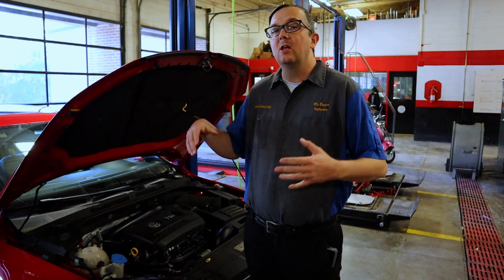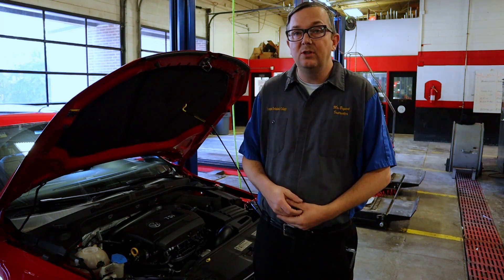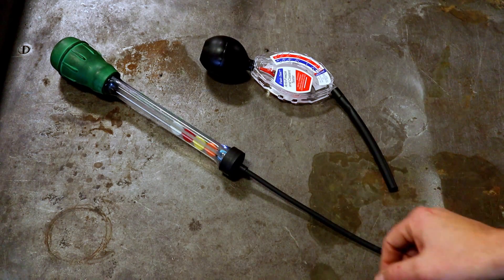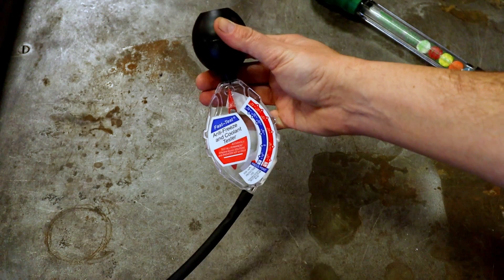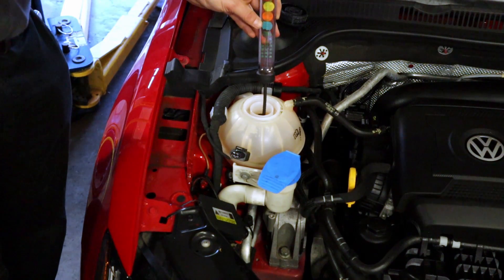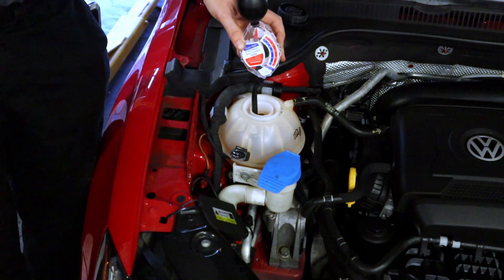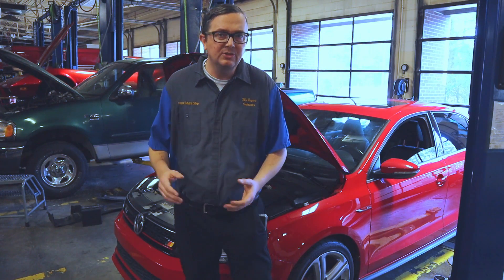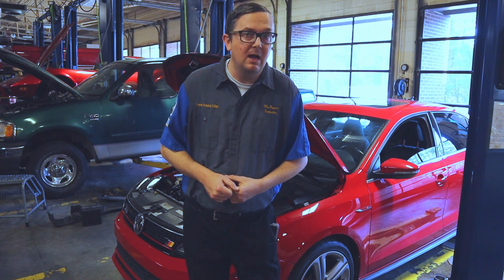Testing your antifreeze/coolant the right way!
It is getting cold!!! Time to test the coolant, right! This is one of the tests I use to make sure all my cars are protected, but it is not the only one.

Below is the link for antifreeze testers that I have used.